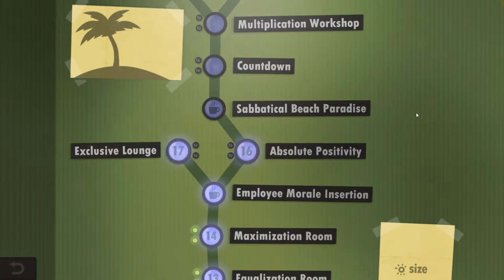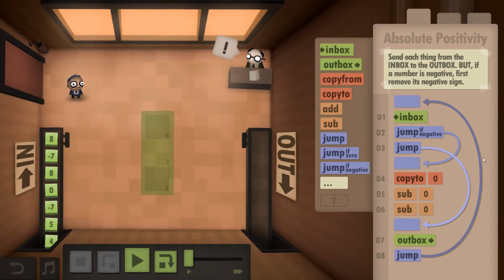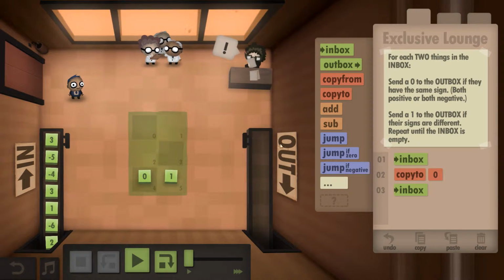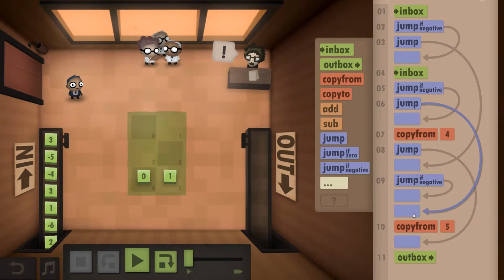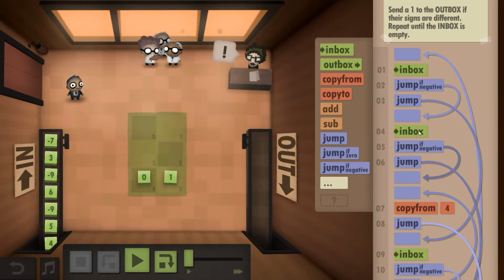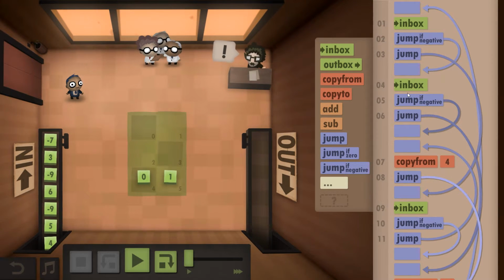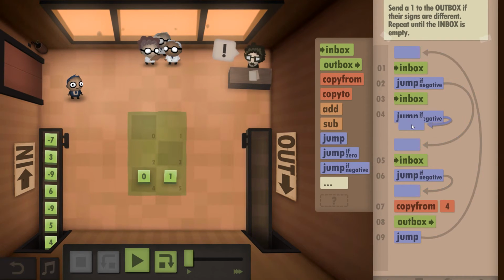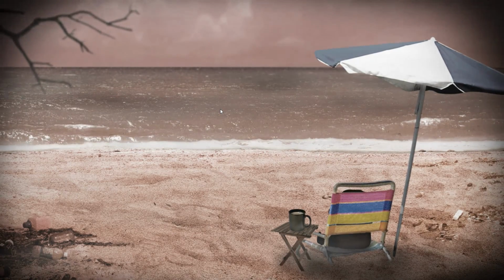Human Resource Machine - 04 - Levels 16 & 17